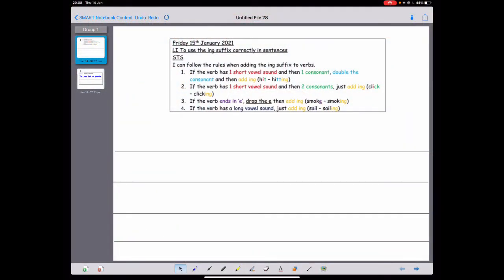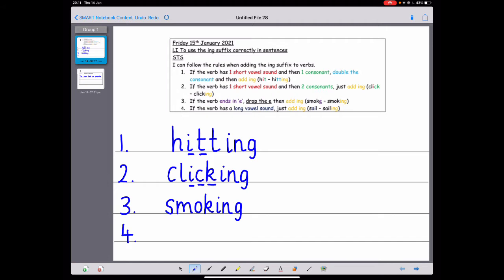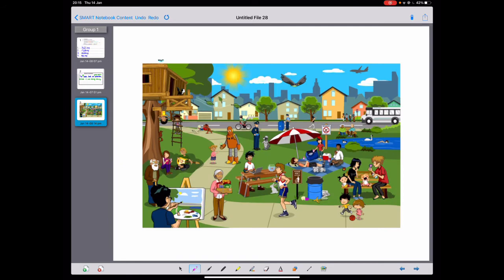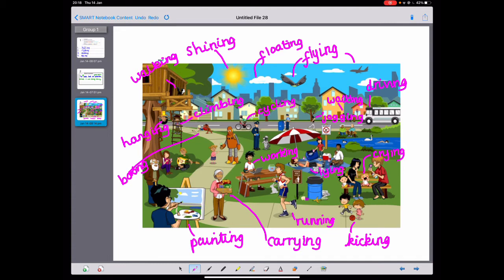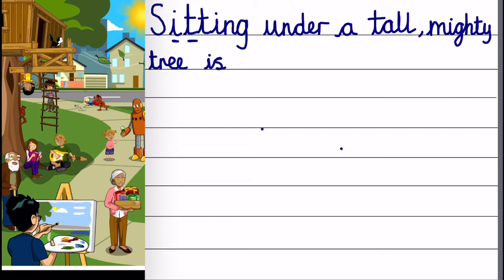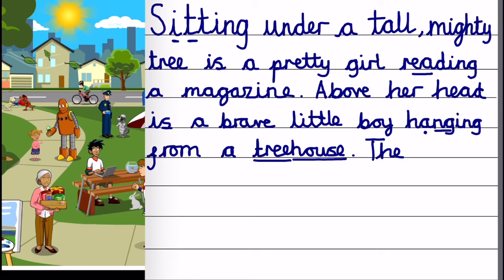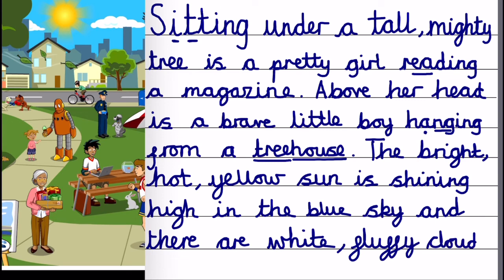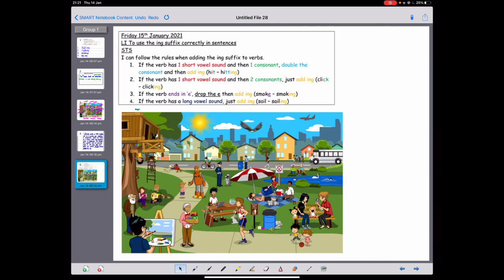✏️Year 2 English Friday 15th January 2021✏️